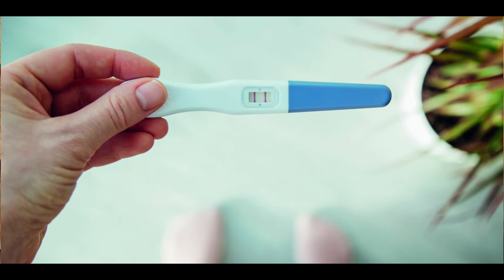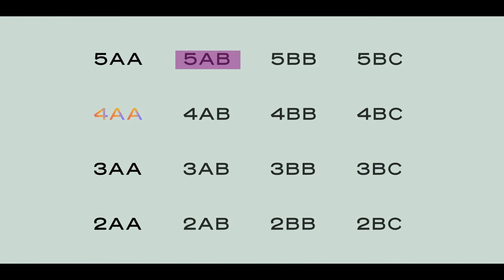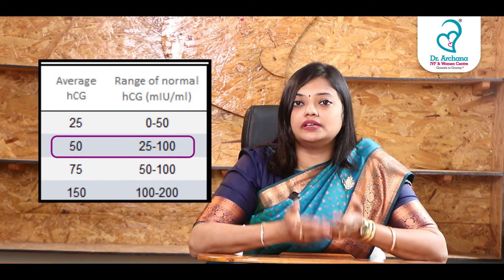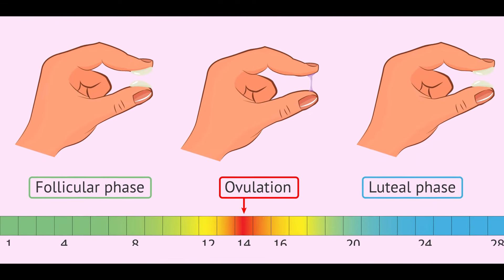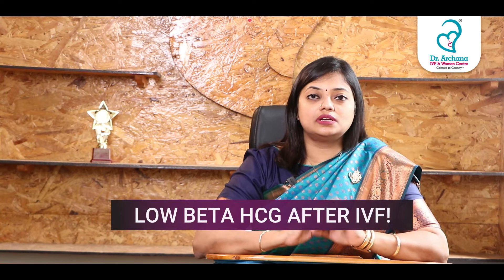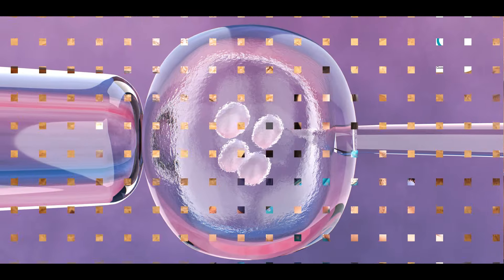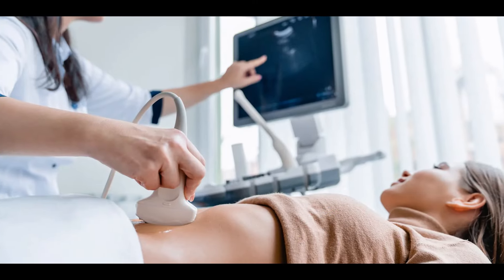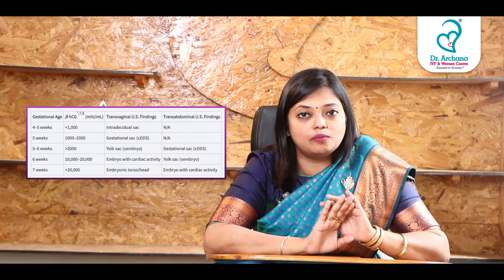LOW BETA HCG AFTER IVF ! | Dr.Archana S Ayyanathan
LOW BETA HCG AFTER IVF !

For more updates on pregnancy and women's health

follow Dr. Archana S Ayyanathan